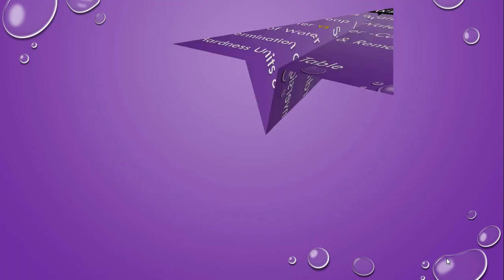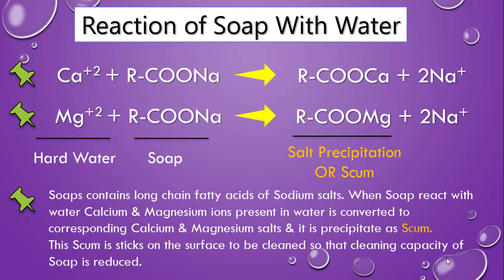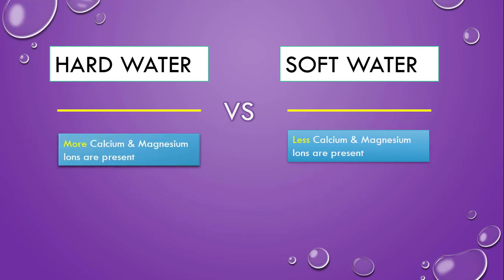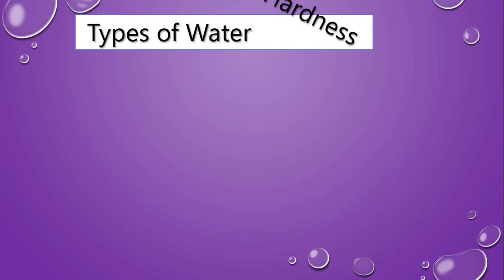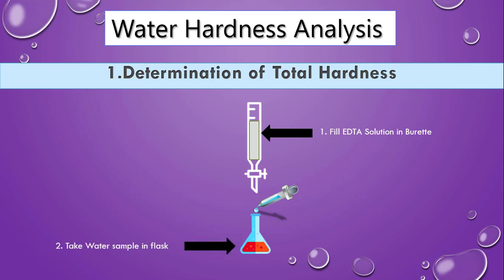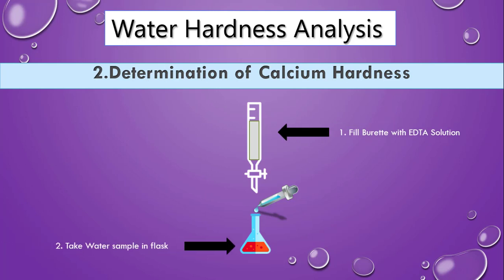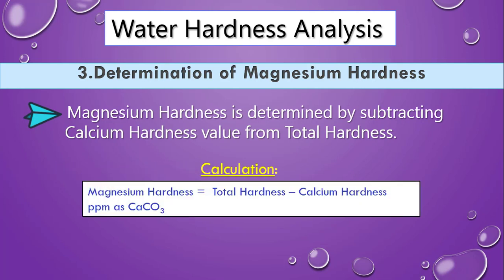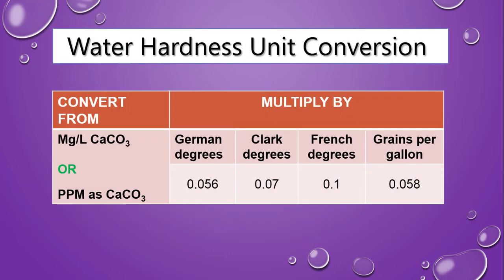What is Hardness of water? | Free Download Water Hardness Calculation Sheet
Hi! Friends,

In this video tutorial, I will explain about complete information about the hardness of water.